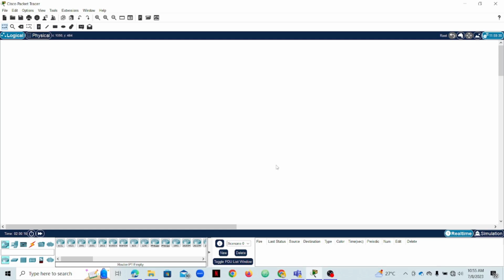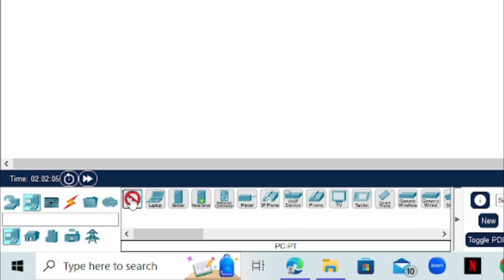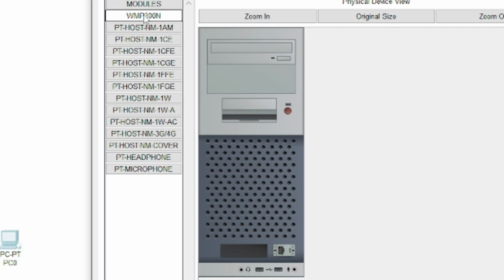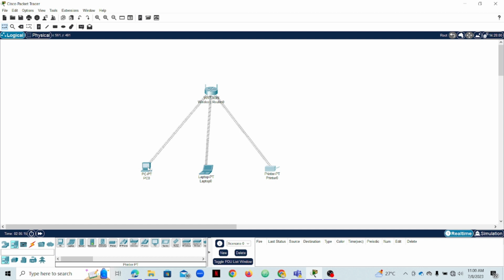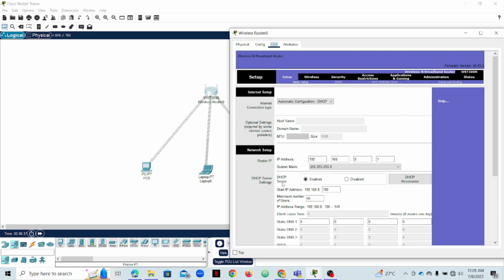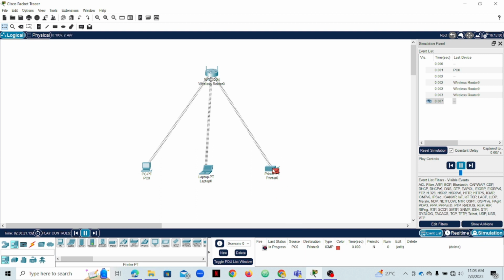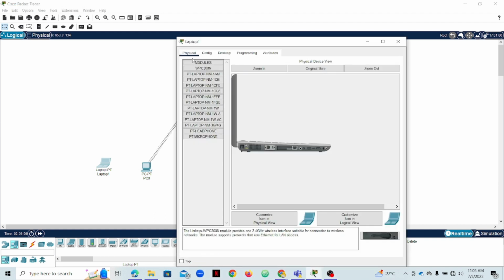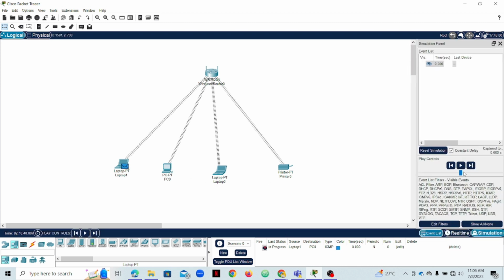Cisco Wireless Network Configuration